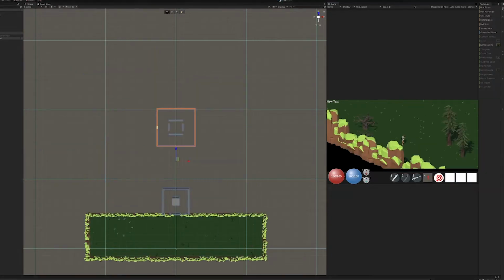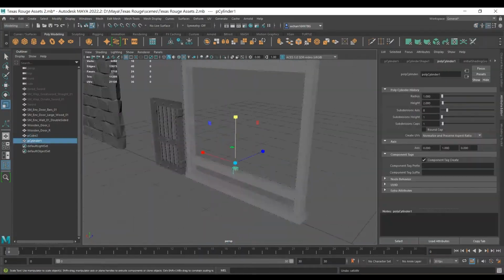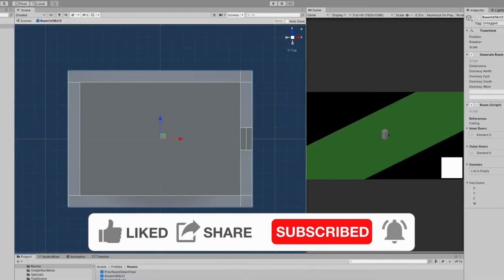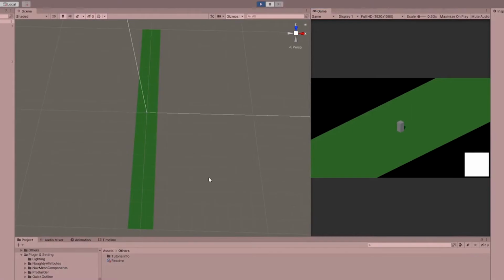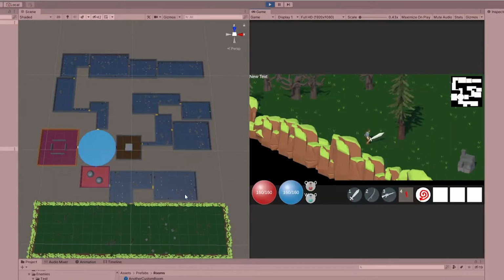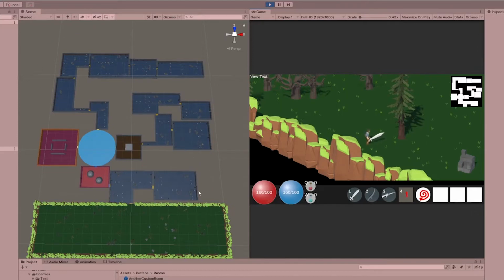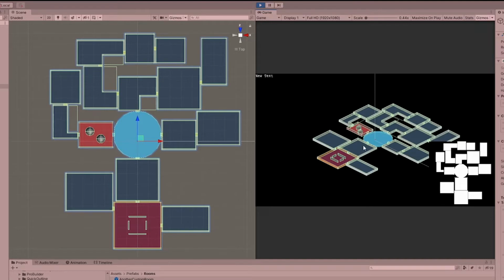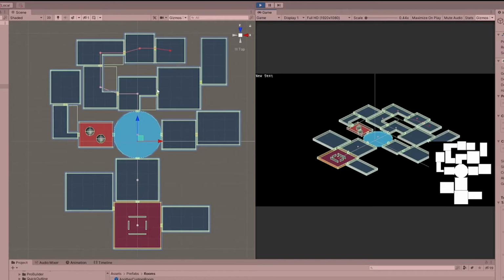Procedurally Generating Dungeons In Our RPG | Game Devlog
Texas Rogue'Em is an isometric 3D action RPG roguelike inspired by games like Diablo, Enter The Gungeon, and--oddly enough--poker. It is currently in development with a TBD release date. We are using the Unity Engine to build the game, Blendr to create custom assets, and filling in the gaps with whatever third-party assets we can find.

This devlog is all about procedural generation--the technique that will allow us to create new dungeons for the player on each new run through the game. We're nowhere near done just yet, but we've still got a lot to show for our recent efforts.

00:00 Greetings
00:23 Updates
01:38 Proc Gen Intro
03:02 Room Types
04:08 Preventing Softlocks
05:25 Environment Concepts
06:00 Dynamic Prop Placement
06:34 Testing The Tools
08:04 Don’t Click Here!

SFX from Epidemic Sounds